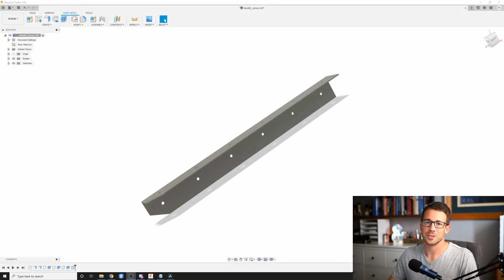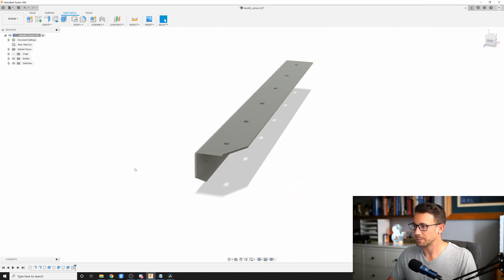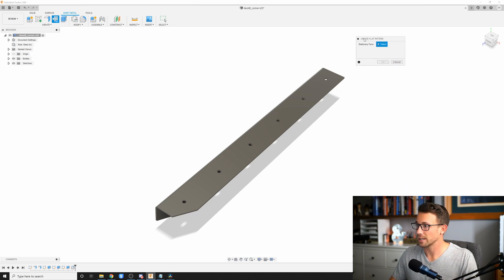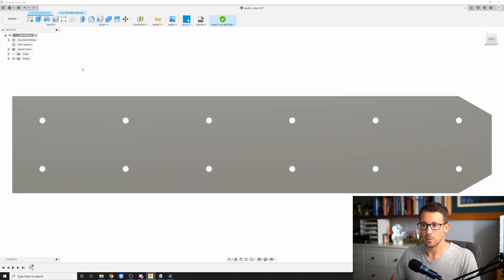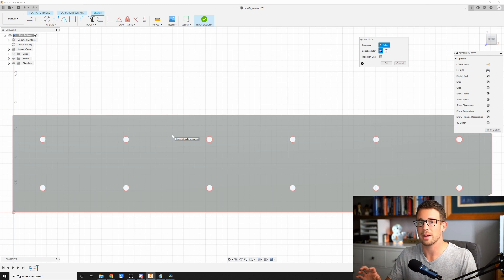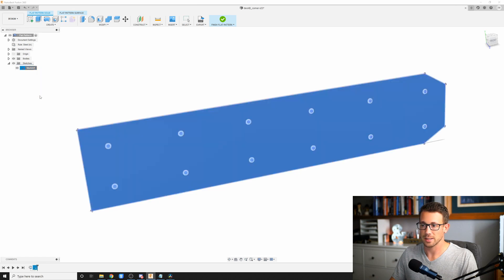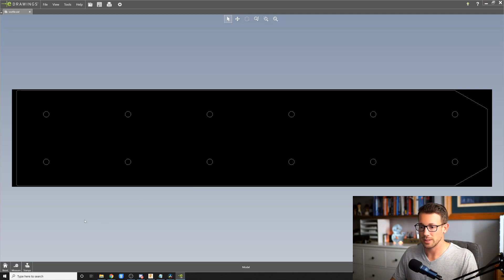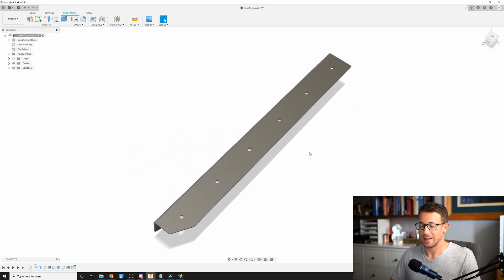Fusion 360 - Most reliable DXF creation method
If you're like me, you've had trouble at some point with DXF scaling.  You put in a bunch of work, export your DXF, then the fabricator calls and says "uhhhh are you sure it's supposed to be THAT big?"  Well, those days are over.  In this video, we use Fusion 360 to show you how to create reliable, accurate DXF's EVERY. SINGLE. TIME.

Want to hang out and design stuff with me LIVE?  Check me out on Twitch!